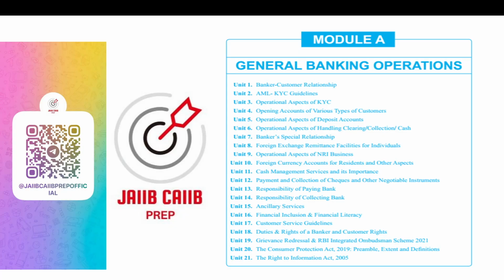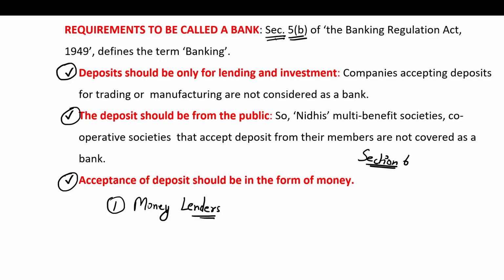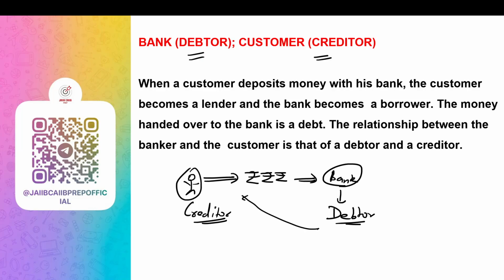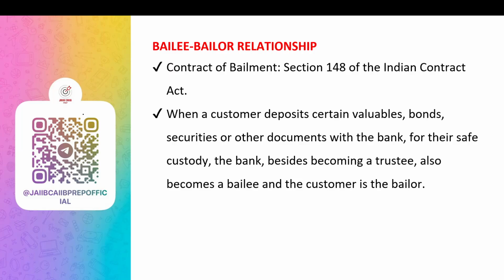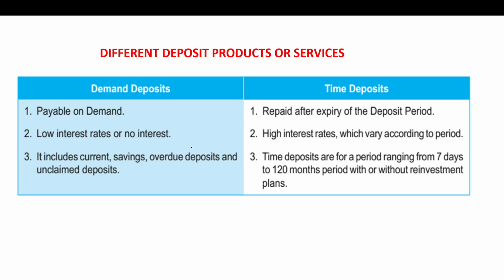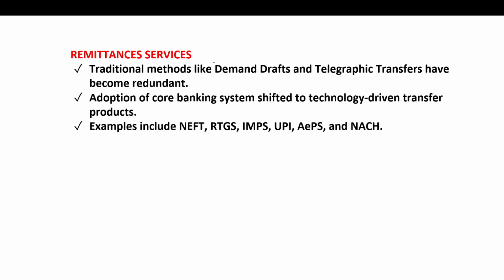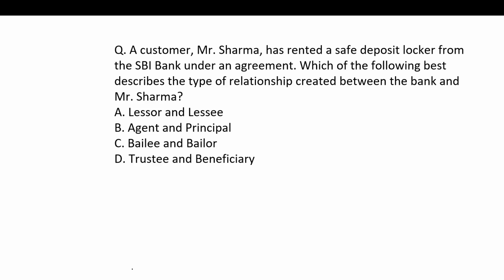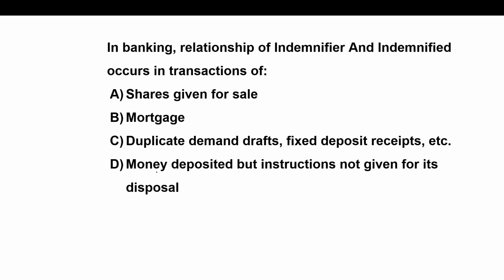JAIIB PPB Unit 1 Banker Customer Relationship Concept & MCQs | JAIIB PPB English Medium Classes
JAIIB PPB Unit 1 Banker Customer Relationship Concept & MCQs | JAIIB PPB  Online Preparation

📌Prepare for your JAIIB November 2025 Exam with this detailed session on PPB Unit 1 – Banker Customer Relationship. ✅
In this video, we cover:

- Complete concepts of Banker-Customer Relationship
- Important theoretical points for exams
- MCQs with solutions for practice
- English Medium detailed explanation